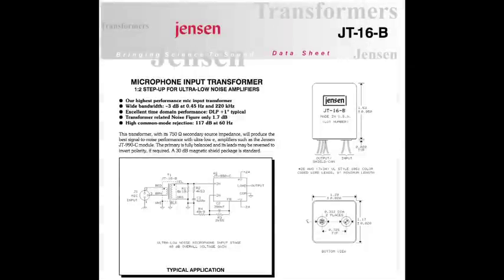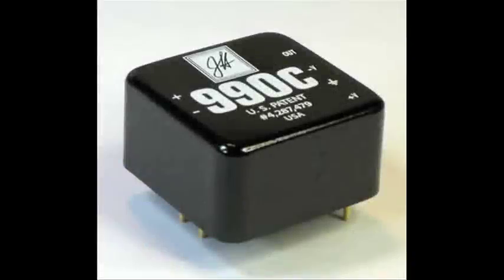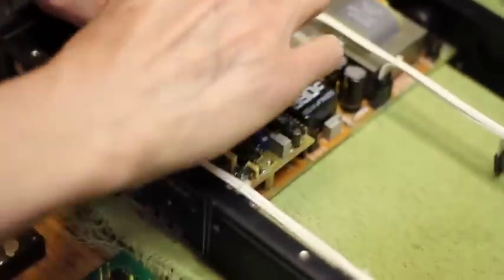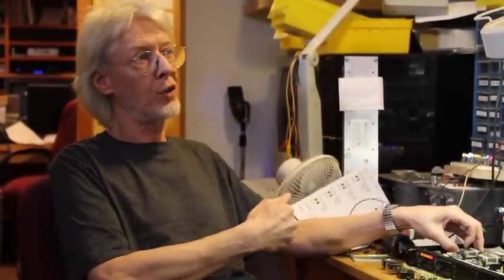John Hardy on his selection for an input transformer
Legendary Mic Preamp manufacturer John Hardy discusses the input transformers that he uses in the John Hardy Co. Microphone Preamps.